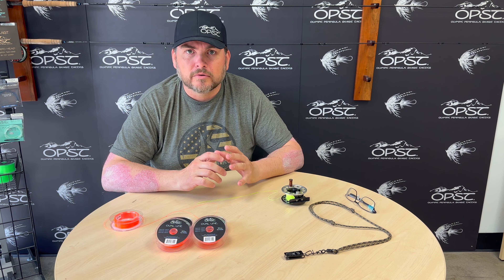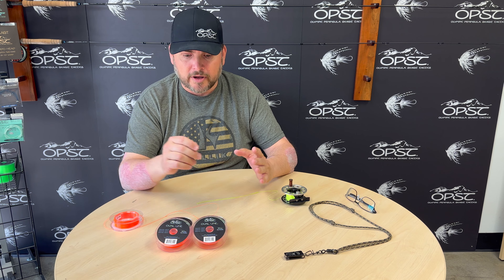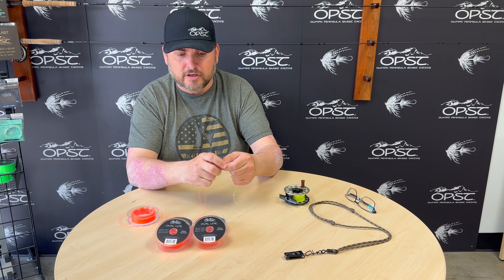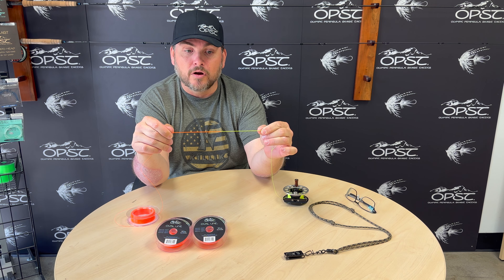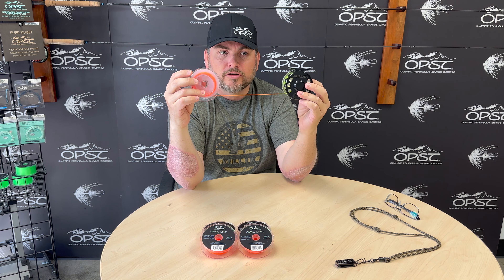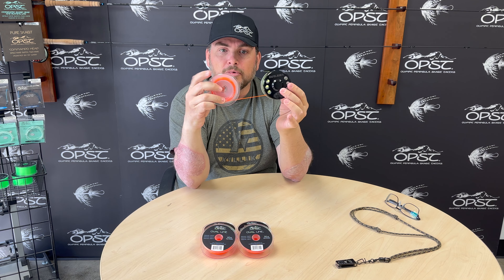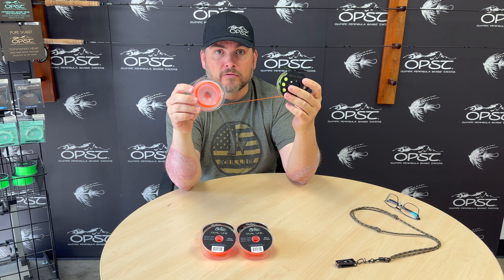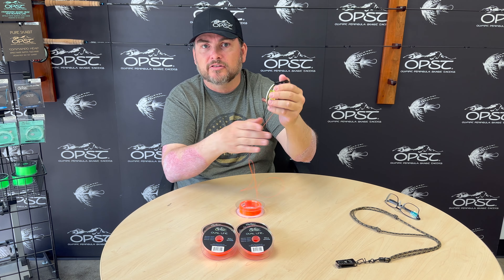Mike Mono Line Rigging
In todays video, OPSTs Mike McGovney shows us how to install a mono running line or Commando Smooth properly, from the loop-to-loop connection at the backing to how to spool it correctly.  Incorrect spooling of running lines is the primary cause of line twists.  Don't let that happen to you, install your mono runner the right way!